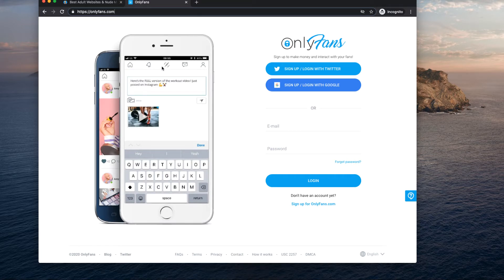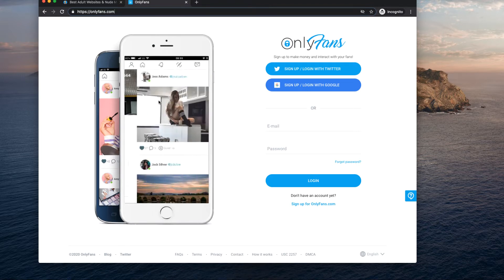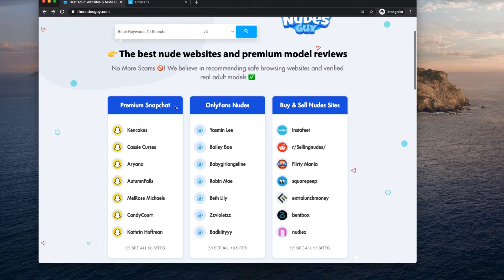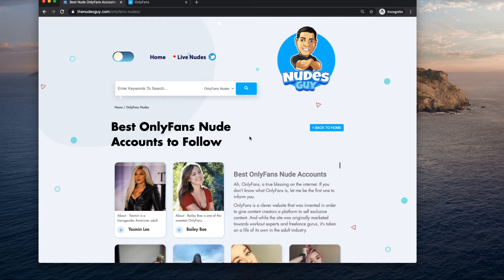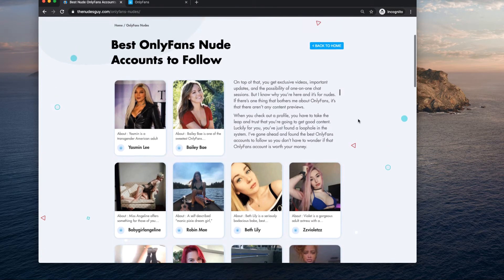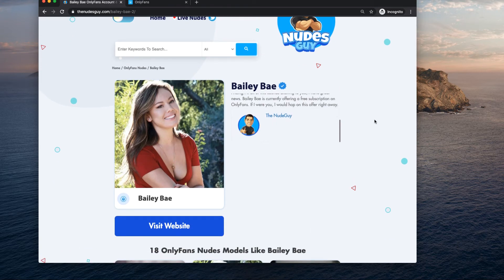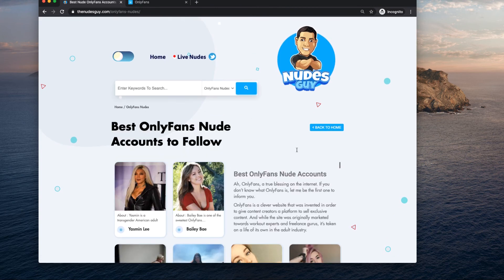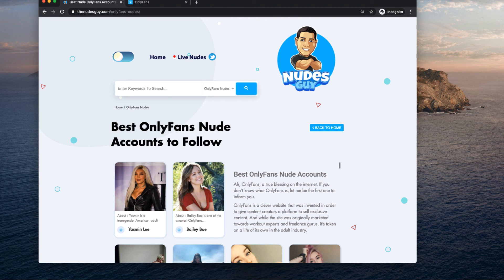OnlyFans Nudes: How to find them!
NO MORE SCAMS!

Here is how you can find the best content on Onlyfans. Best models and trusted accounts.